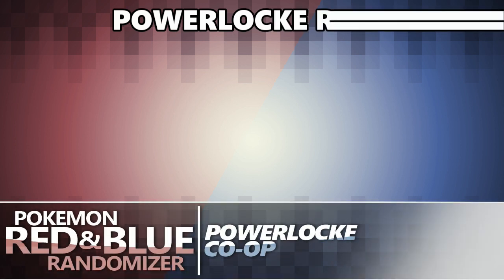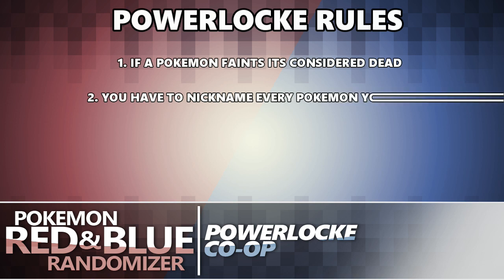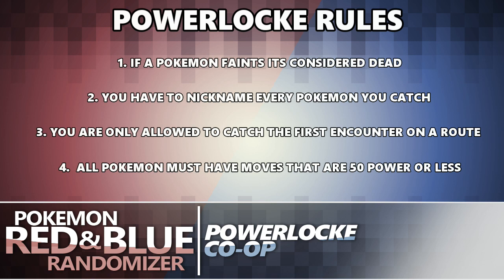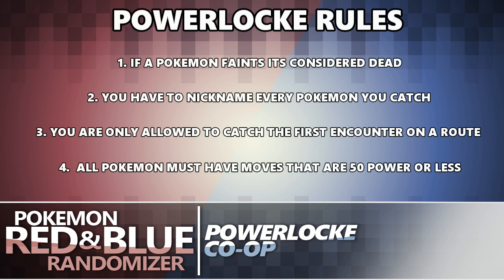Pokémon Red and Blue Randomizer Powerlocke Co-op- Introduction and Rules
Pokemon Red & Blue Randomizer Powerlocke is a new locke challenge where its a basic nuzlocke but with a little bit of a twist.  OldSchoolSin and JustPlayPokemon are going to go through the Kanto Region in hopes of becoming Pokemon Masters!  They are playing through the first ever Pokemon Games of Pokemon Red and Pokemon Blue.  Sin is playing Pokemon Red.  JPP is playing Pokemon Blue.  This will be facecam too so this will be even more crazy than expected!  Expect us to do some crazy things and say what shouldn't be said in this Let's Play!  Not only that but all the Pokemon are randomized but the trainers are not.  Also the rules are below that explain everything you need to know about this new locke challenge!

Powerlocke Rules:
1.  If a Pokemon faints, its considered dead and it can no longer be used, it must be boxed forever or released into the wild!
2.  You are only allowed to capture the first encounter on each route!  Failure to capture the Pokemon will result in no capture for that route!
3.  When you get a capture you must nickname the Pokemon to ensure a closer bond between you and the Pokemon!
4.  Every Pokemon we have can only use moves in battle that are 50 power or less!  This will test our skill and see what kind of moves we can use to  set up with like Poison Sting and Rest.

Status Effects will be key in this Lets Play because it will giving us a higher probability that we will win the battles!  Using healing moves will be useful as well like Rest or Mega Drain will be useful.  Moves like Dragon Rage and Low Kick are also legal since they do not have a Power Stat.  So this will be testing our skills and knowledge of the game and Sin and JPP will do their best to win the Red and Blue Powerlocke!